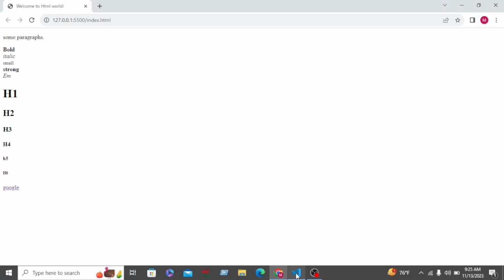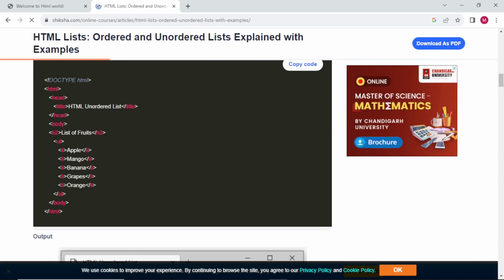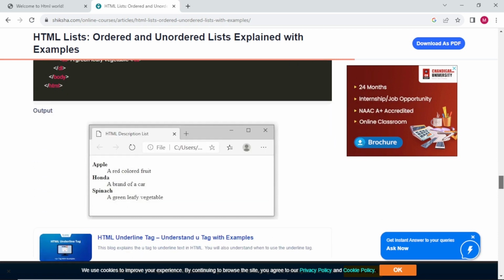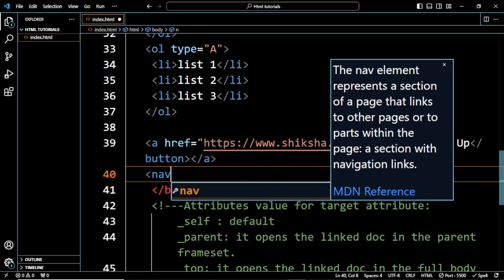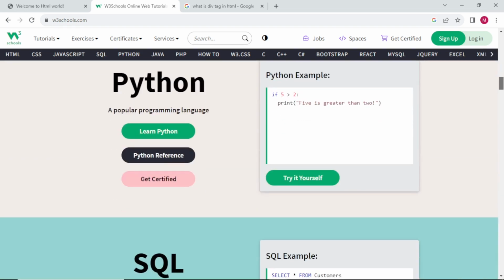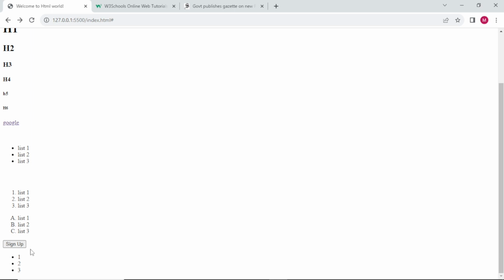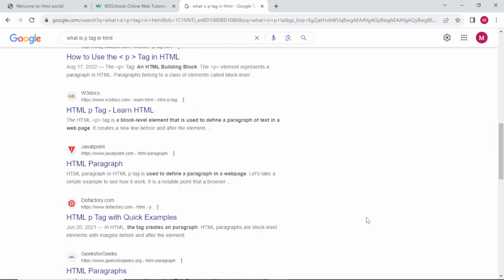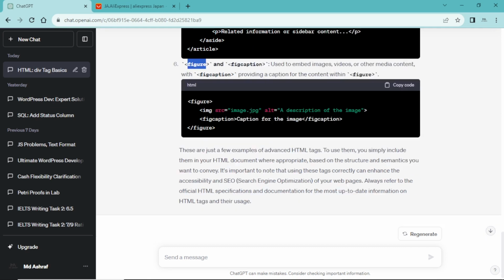Html Advance Tags | Html tutorial 03 | Complete Web development tutorial 03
From this video I am going to start a long term tutorial about full stack web development or Complete Web development. After this free course, you will learn about Html, CSS and basic JavaScript. And then we will try to implement all of these into a website. After that we will focus on the MERN stack (mongodb, react.js, node.js, express.js), next js, redux and many more. That is why I mentioned that it’s gonna be a long-term tutorial.  This course if for beginner to advance.

In this video I am particularly informing you about tags of Html, and these are advance tags that is needed for mastering Html.

If you want to have a certificate on html and complete web development please complete the free course from udemy:

titles:
Html tags
Html Basic tags
Html tags for beginner
Html advance tags
Html Beginner to Html advance
html tutorial for beginners
html tutorial for experts
Html tutorial for free
HTML Tutorial For Beginners In Bangla
HTML Tutorial For Beginners In Urdu
HTML Tutorial for Beginners: HTML Crash Course